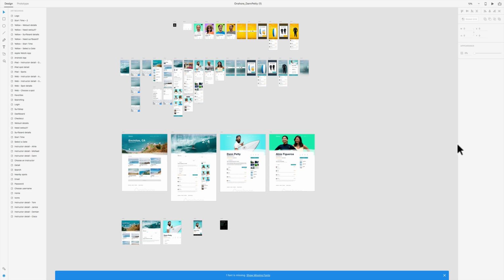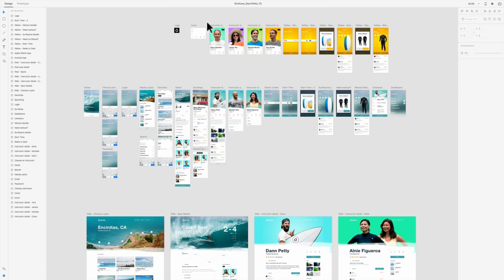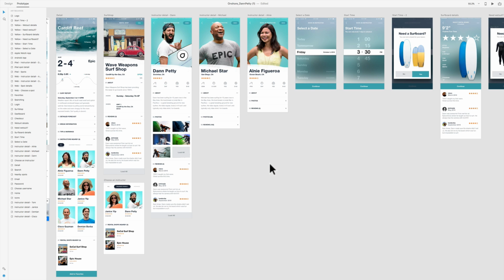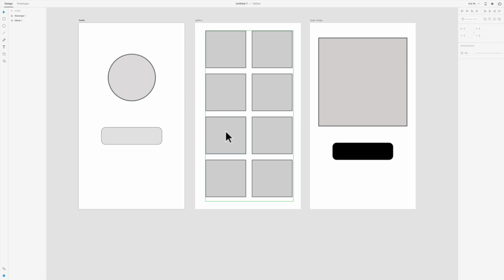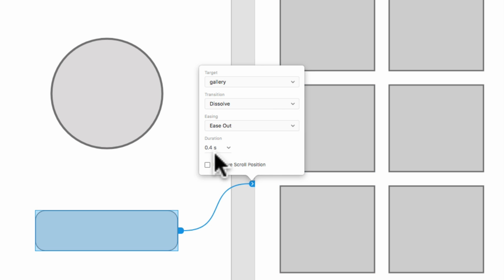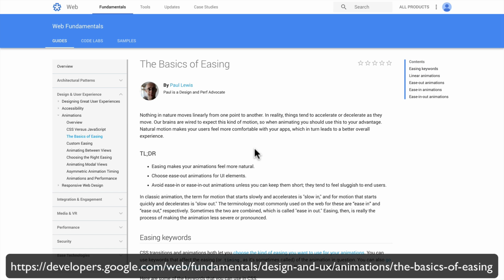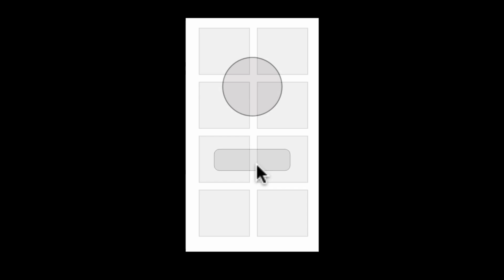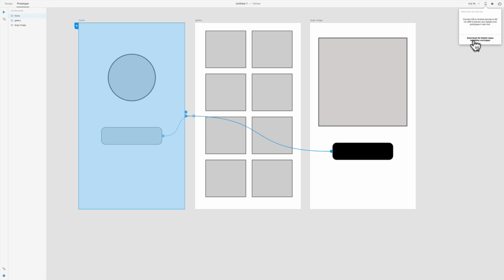Adobe XD prototyping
Creating a applicable prototype in Adobe Experience Design